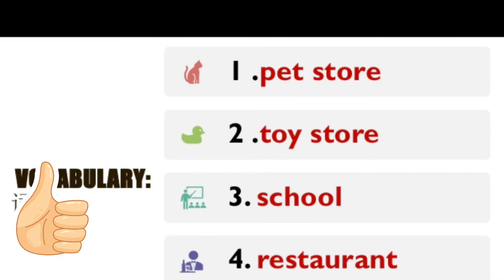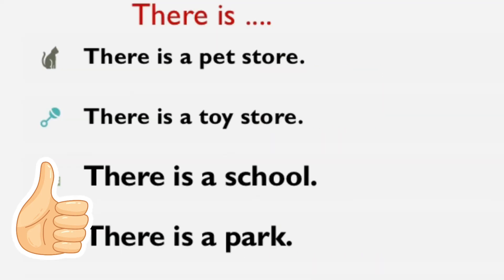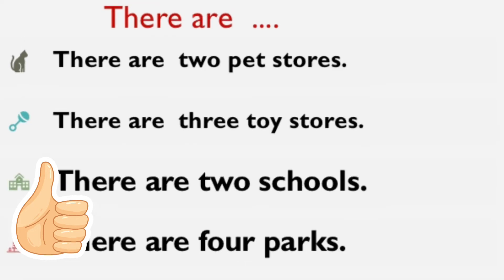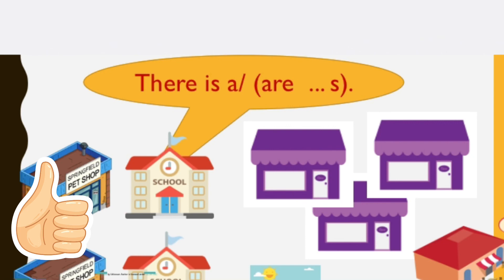# OnlineEnglish# Global English# English for kis# Spoken English# English for beginners#